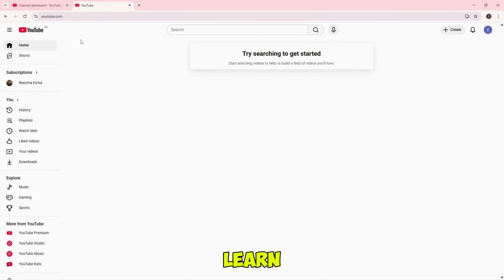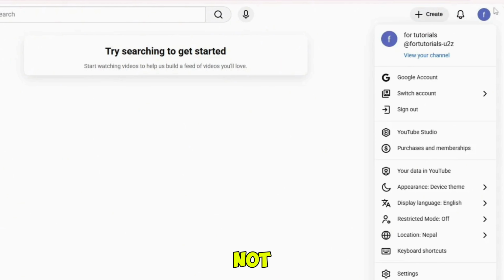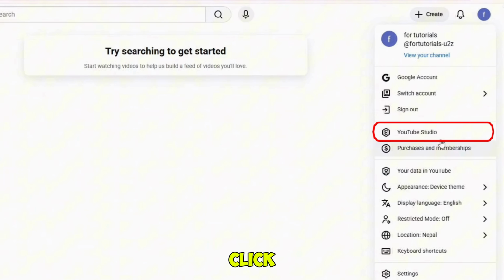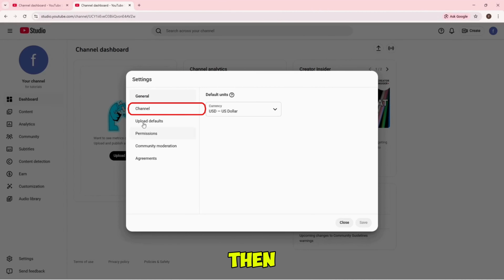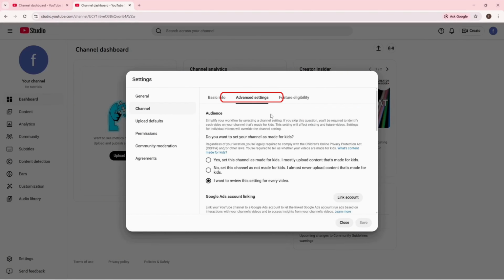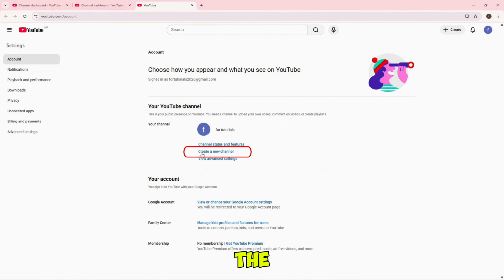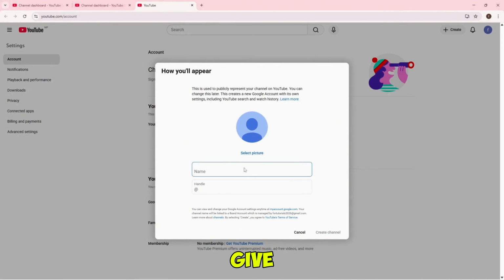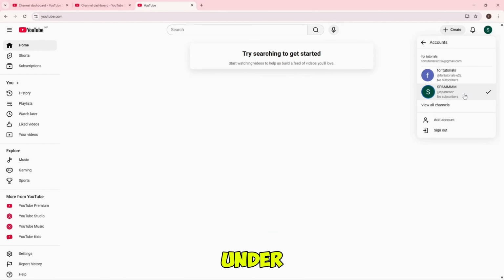How To Create a Second YouTube Channel Using the Same Email | 2026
Want to make a second YouTube channel without creating a new Gmail account? This step-by-step guide shows how to create another channel under the same email, perfect for managing different content, brands, or niches from one account.

Create a second YouTube channel using the same email

Use YouTube Studio to add a new channel

Set a channel name, handle, and profile photo

Manage multiple channels from one account

Timestamps

00:05 Intro

00:15 Open YouTube Studio settings

00:40 Create a new channel under the same email

Steps

Open YouTube and sign in

Tap your profile icon (top right)

Select YouTube Studio

Click Settings (bottom left)

Go to Channel

Open Advanced settings

Scroll down and tap Manage YouTube account

Click Create a new channel

Enter your channel name and optional handle

Add a profile picture if you want

Tap Create Channel

You’ll be instantly switched to your new YouTube channel, all under the same email.